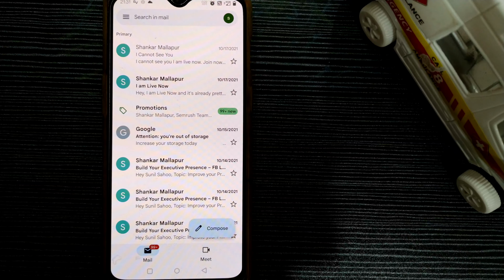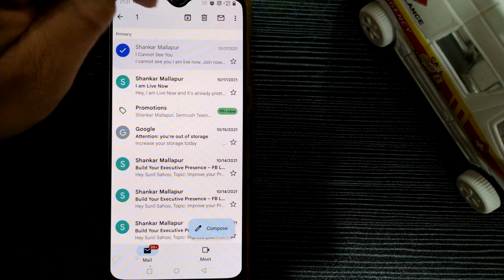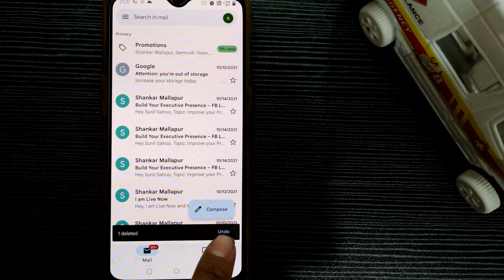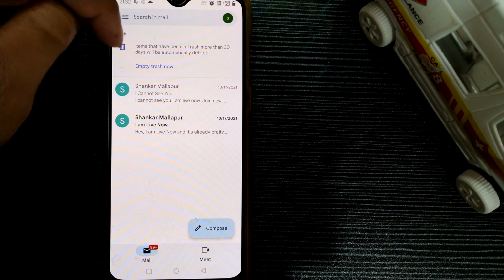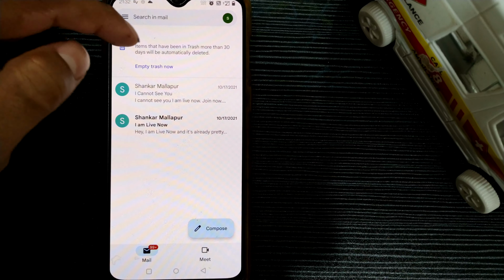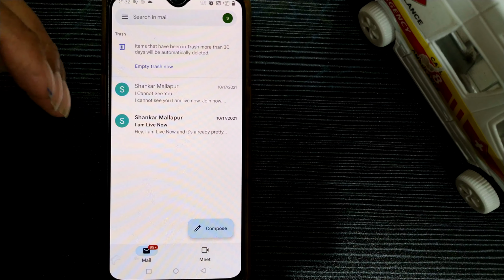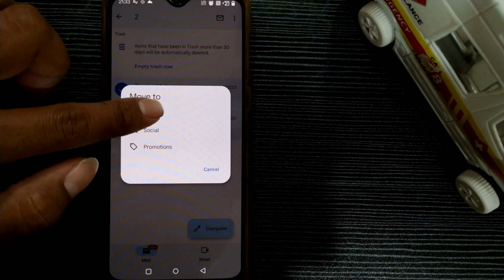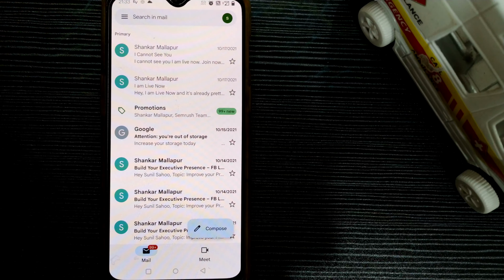gmail can you recover deleted emails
How do I recover permanently deleted emails?
When you know how to delete gmail messages all at once it is very important to know how to recover it too or gmail recovery.  When a user deletes a Gmail message, it stays in their Trash for 30 days. These are the options for retrieving and restoring deleted messages: For up to 30 days after deleting, users can recover their own messages from the Trash by following the steps in Recover deleted Gmail messages.